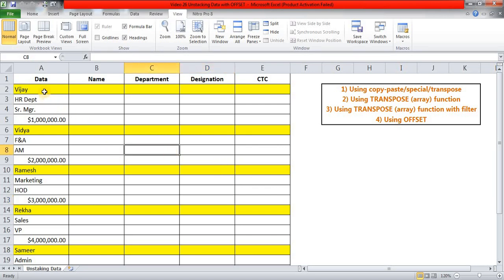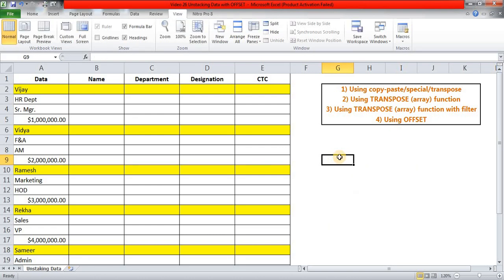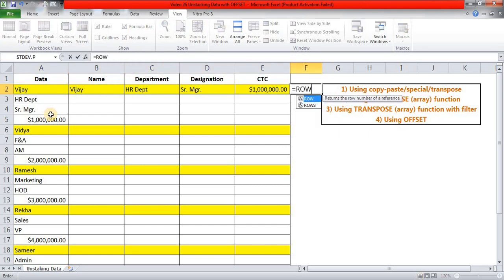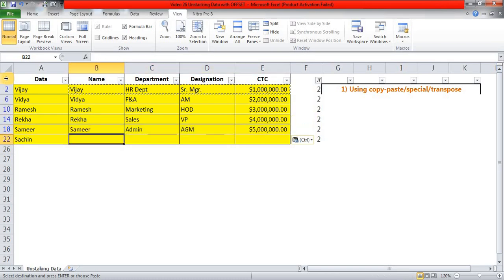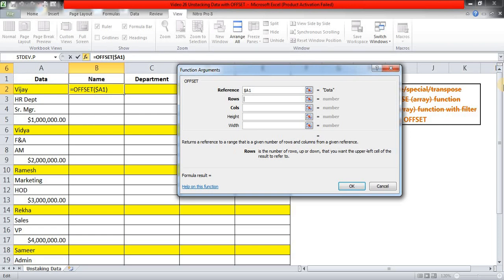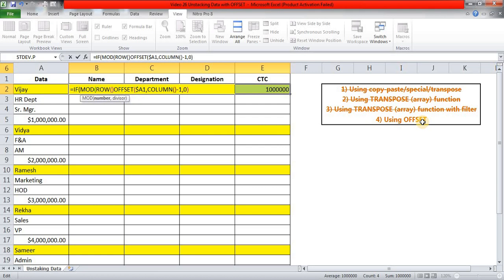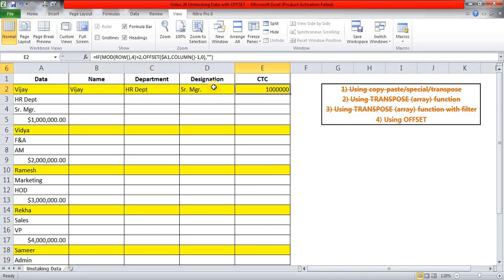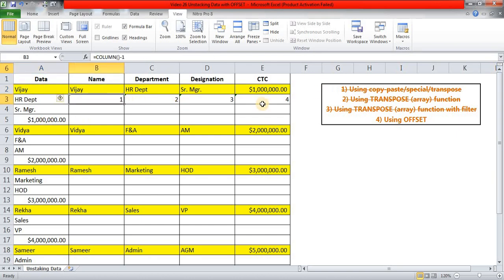Video 26 Transposing Huge Data using OFFSET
TRANSPOSE huge data in rows across the columns, Paste/Special/Transpose, TRANSPOSE function, TRANSPOSE with ROW and MOD, Life saving trick using OFFSET function to transpose huge data. Using IF with ROW & MOD to trigger OFFSET to transpose data.